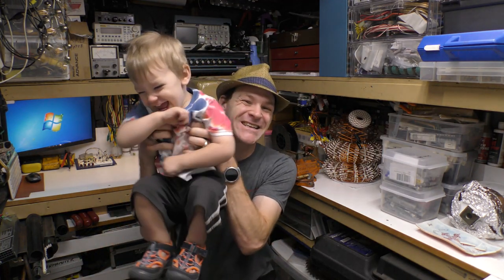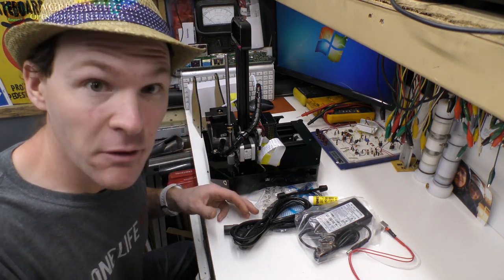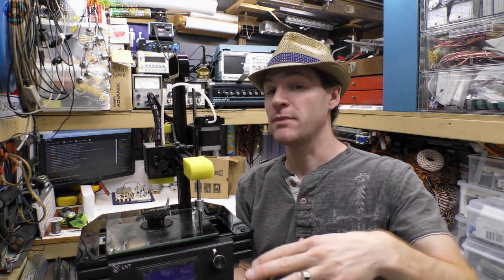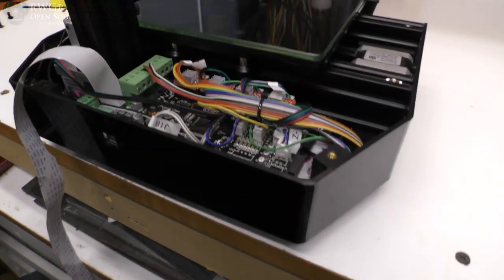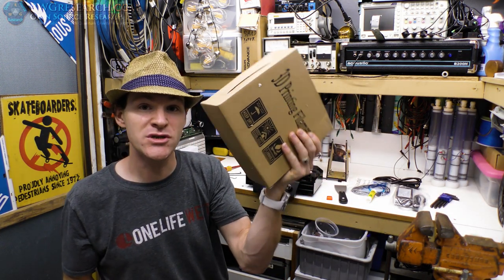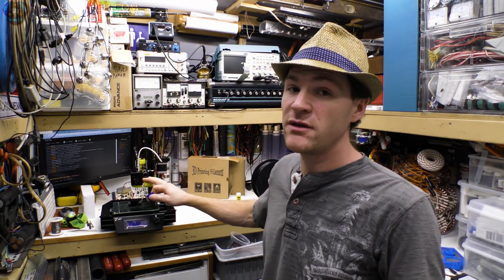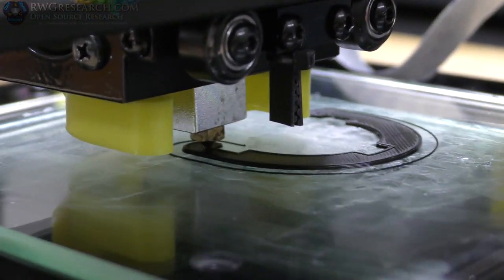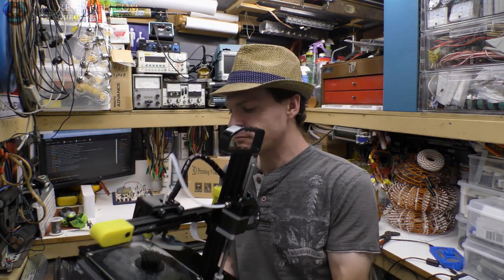ANT Ecarry 3D Printer Review! From Gear Best (Prints Speak For Themselves...)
If you buy one please use this link to help support what I do!

I will be testing if some one that never used a 3d printer can get this going... ( video will be here, Hurry up Russ... Get that done!)

Pros:
Small & Portable
User Friendly
Auto bed leveling
SD card Printing
SD card has EVERYTHING you to get this up and going ( Including firmware ( but its pre-installed))
all rail slides seem to have good tolerance & are build well.
makes Great Prints! (only tested PLA)

Cons:
No Heat Bed ( could upgrade if you know what your doing)
build volume is 150x150x150 ( but the entire printer is quite small so that's OK still a good volume)
kinda noisy. But expected.
need power switch. ( can add your own)

God Bless And Have Fun!

~Russ

My Equipment:

for recording:

Gopro Hero 4 silver ( borrowed :) ) :

Panasonic HC-VX981K:

With VW-W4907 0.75X Wide Angle lens:

Nikon ME-W1 Bluetooth:

Azden SGM-990:

Asus GL551JM-DH71: